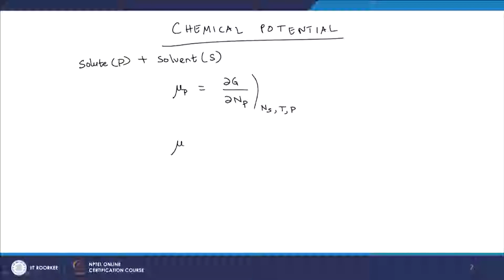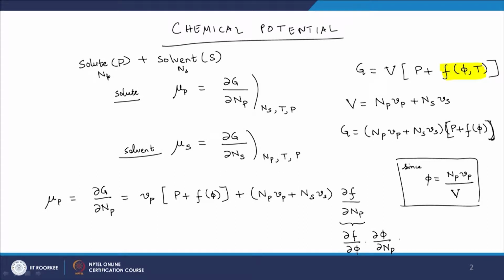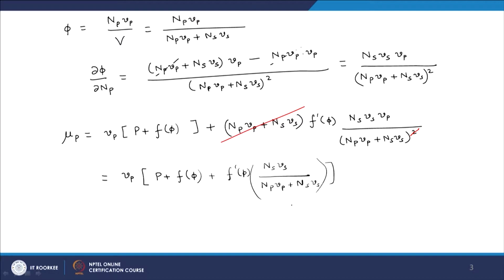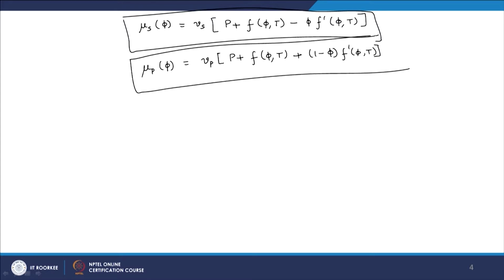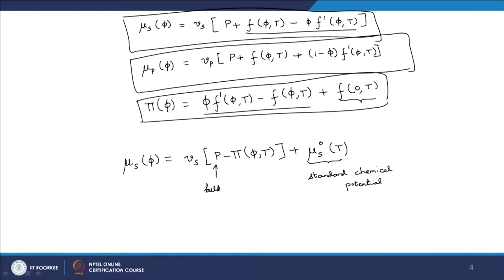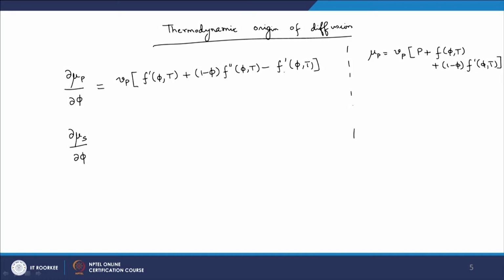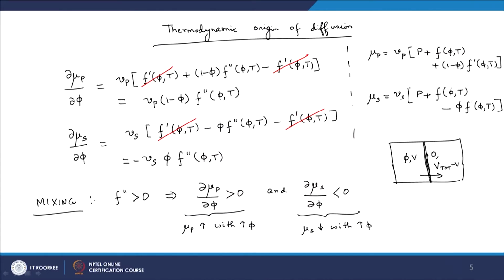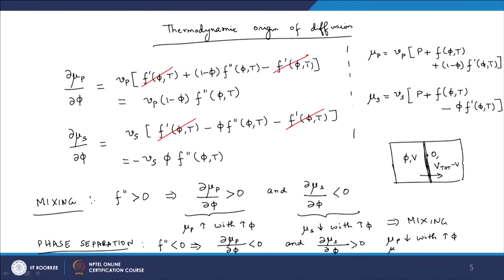Lecture 29-Solution Thermodynamics-III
Solution Thermodynamics-III